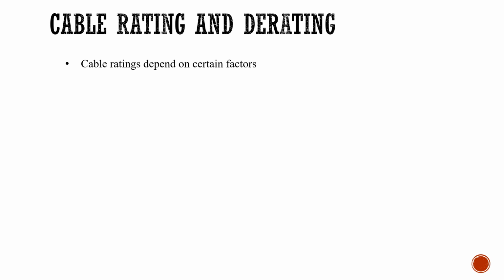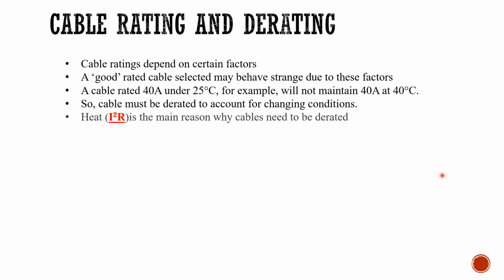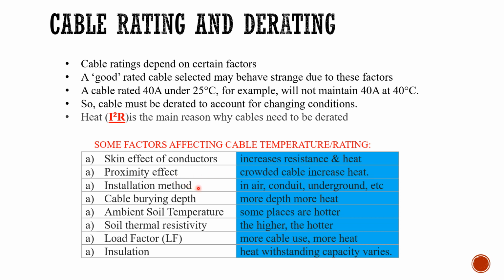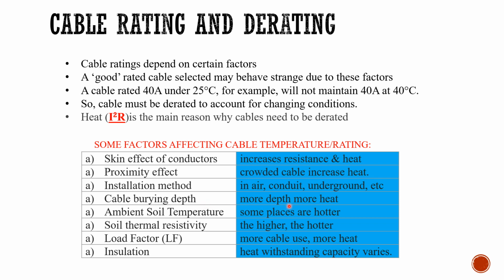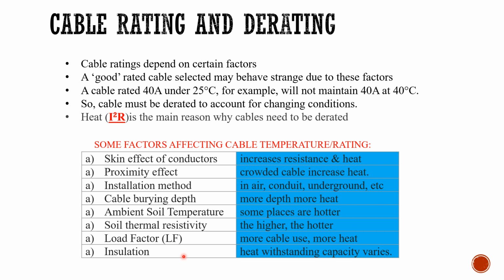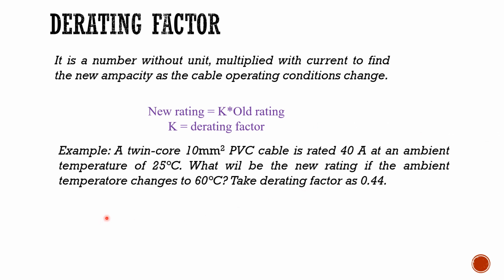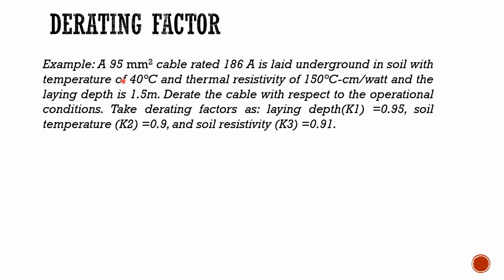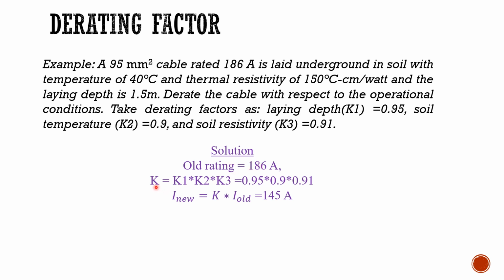EEE519_L3d: Cable Types and Sizing part 4